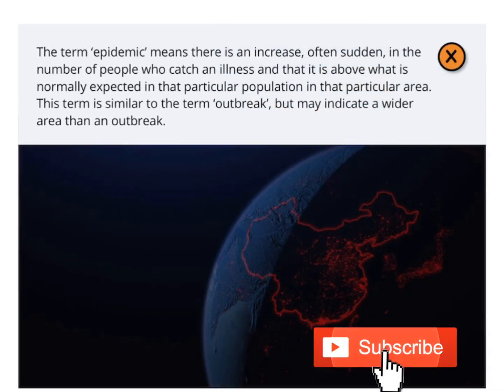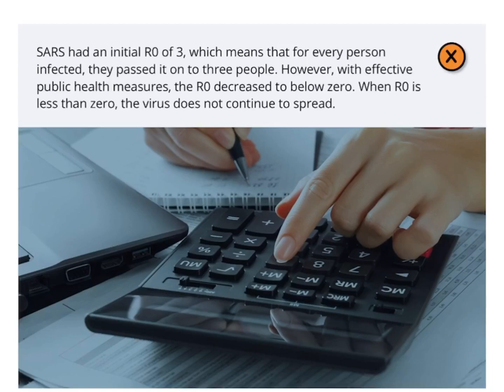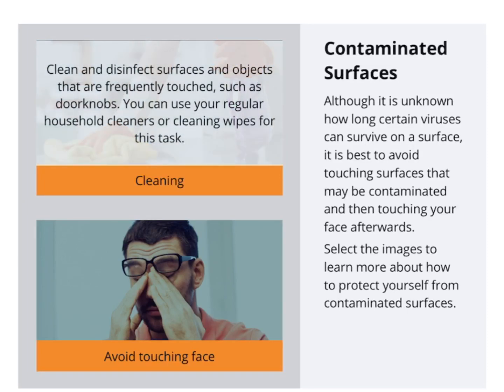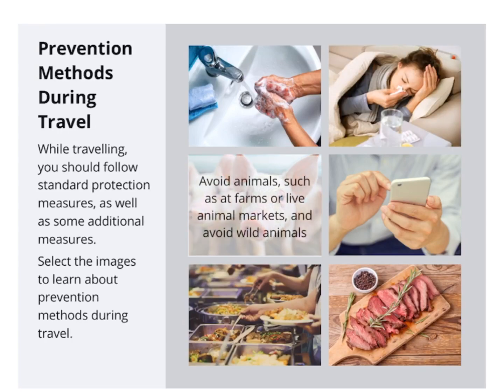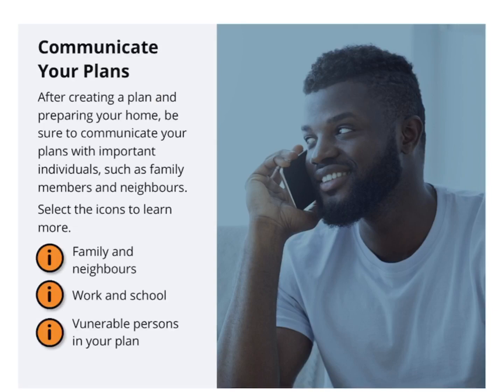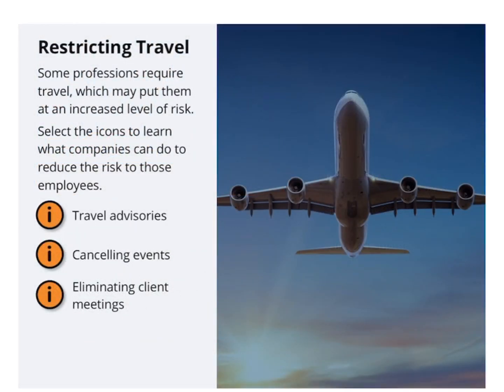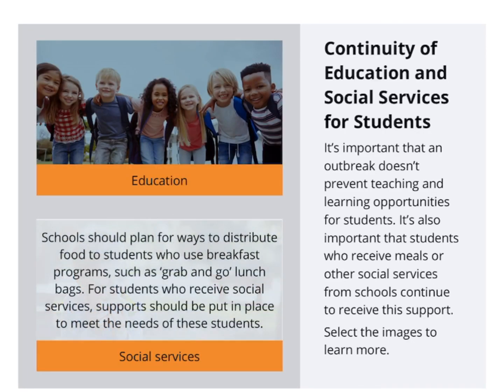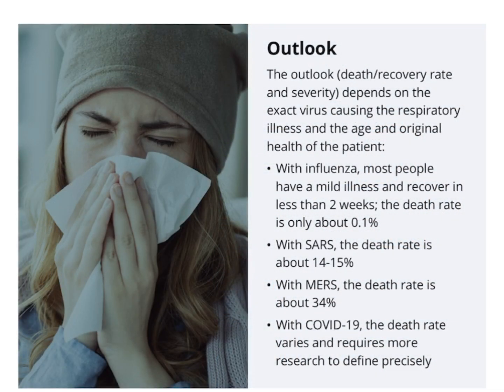Pandemic Awareness or worksite Safty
How to prevent from Pandemic

Pandemic Awareness, learning by vedio